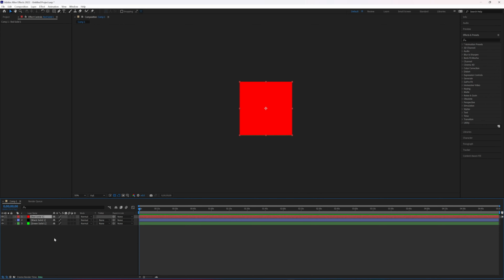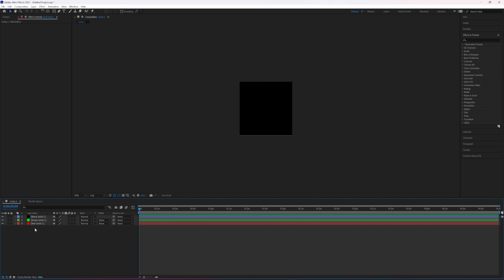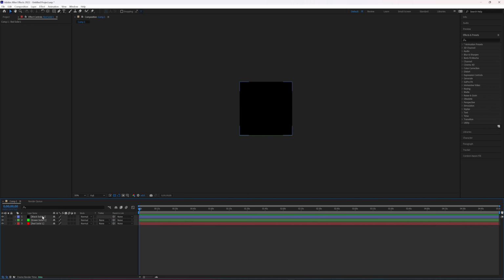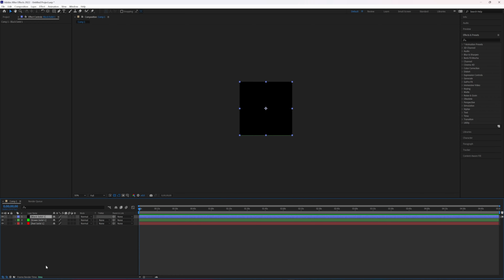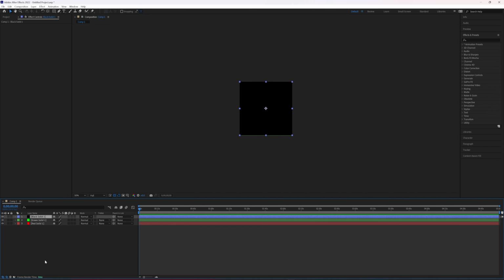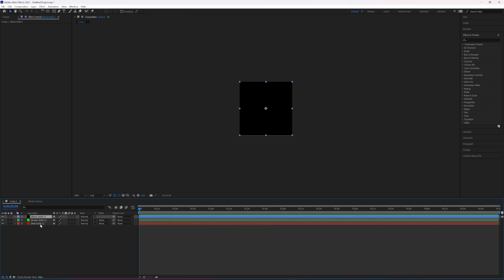How To Move Layers In After Effects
Welcome to this quick After Effects Tutorial in which I give you 3 methods on how to rearrange your layer order if you want to change the priority of your layers.
Method 1:
Simply Click and Drag the layer where you want it and release
Method 2:
Click the Layer You Want To Move, CTRL + ALT + ⬇️ on keyboard to move it 1 layer down and if you want to go up its CTRL + ALT + ⬆️
Method 3:
If you want to move a layer to the very top of the order, CTRL + ALT + SHIFT + ⬆️, and if you want the layer to the very bottom of the stack you use
CTRL + ALT + SHIFT + ⬇️ on the keyboard